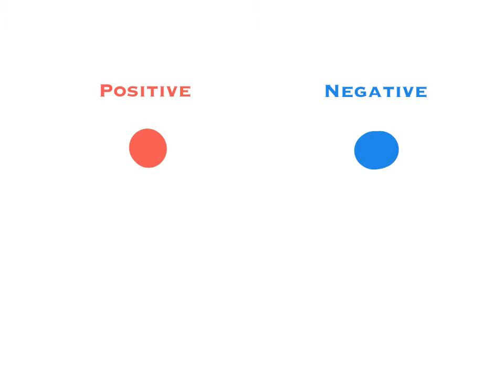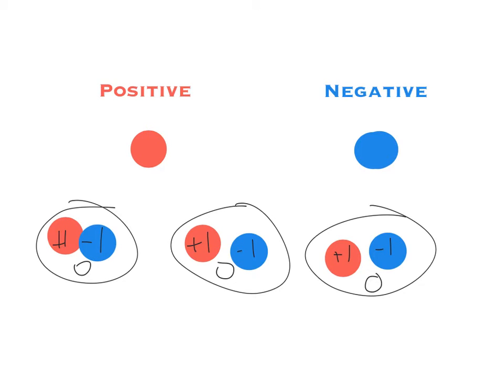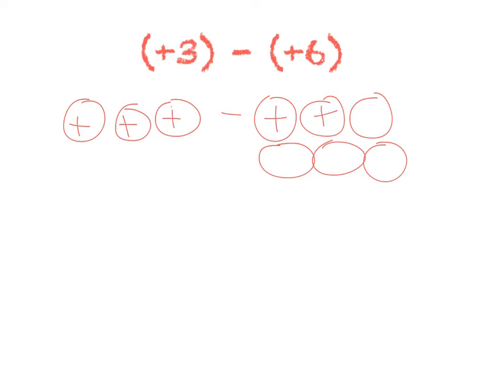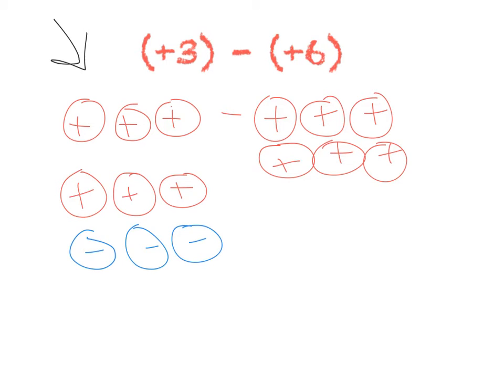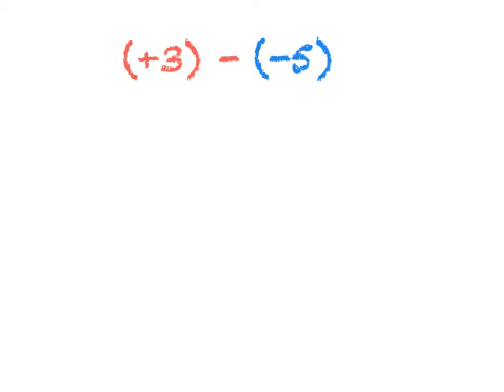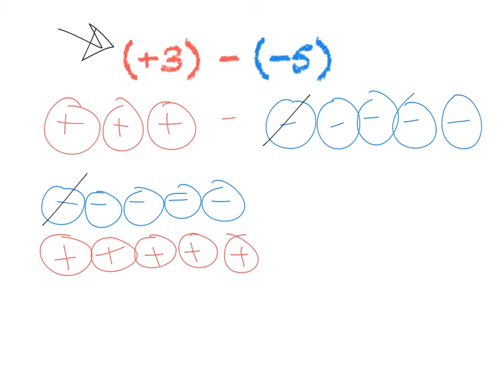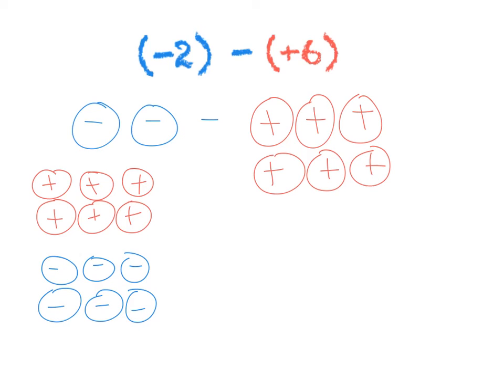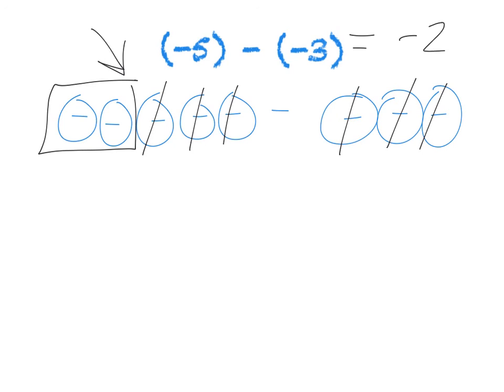Subtracting Integers using Counters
In this video we examine a strategy for learning to subtract integers using a counter model.